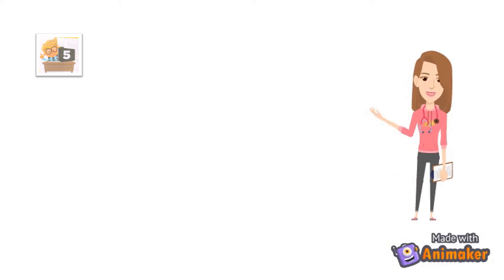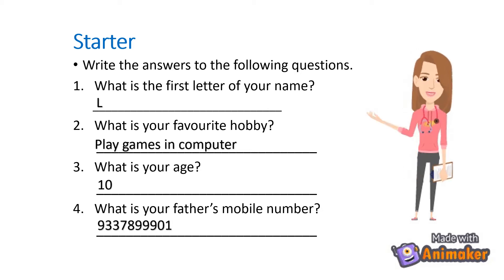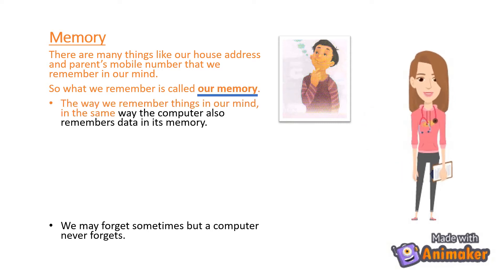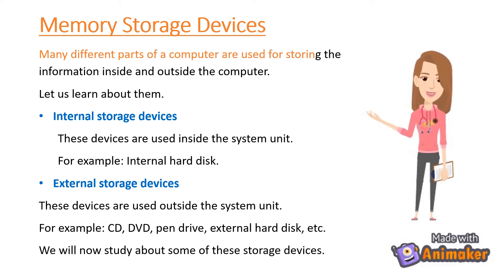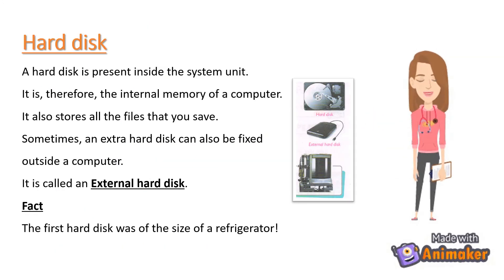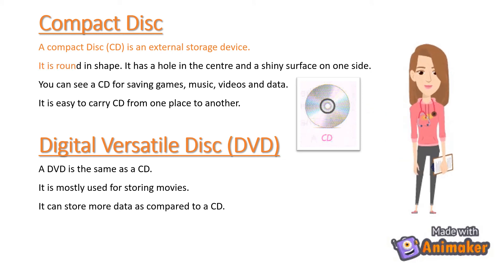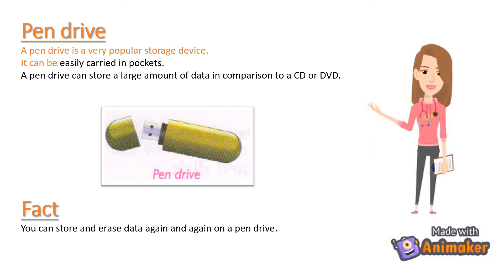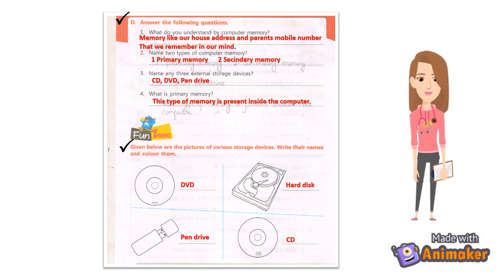Class 5 || Chapter 5 || The Computer Memory || CompKidz || 2020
CompkidZ - Gurpreet Bindra
Chapter Focus, practice Zone, Fun Zone, Smart Zone, Testing Zone, Fact Zone, Assessment Zone Challenge Activity, Teacher's Zone

Class 2 Chapter 5 The Computer Memory
Text book video Asseeement Zone
A. Fill in the blanks
B. Draw if correct and for the wrong one.
C. Tick the correct option.
D. Answer the following questions
कक्षा 2 अध्याय 5 कंप्यूटर मेमोरी
टेक्स्ट बुक वीडियो असिस्मेंट ज़ोन
A. रिक्त स्थान भरें
B. ड्रा अगर सही है और गलत के लिए है।
C. सही विकल्प पर टिक करें।
घ। निम्नलिखित प्रश्नों के उत्तर दीजिए